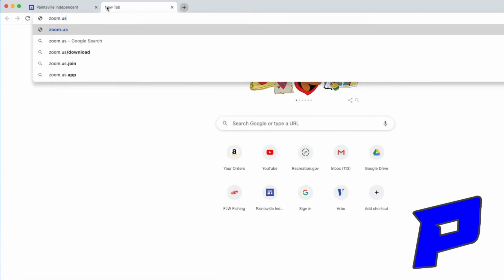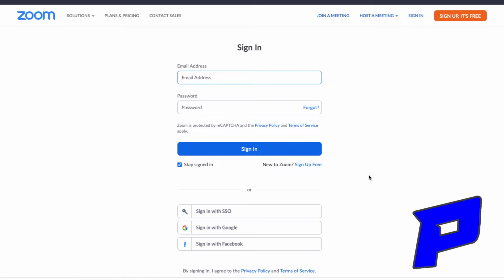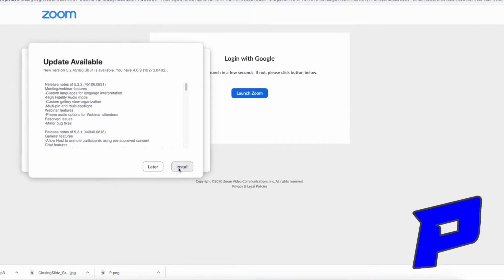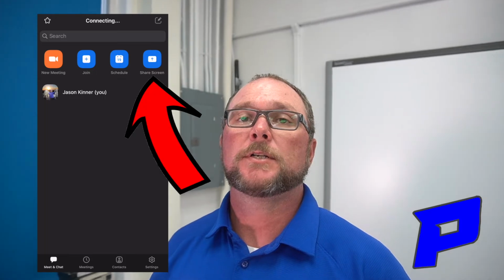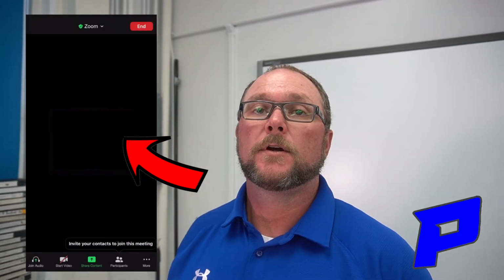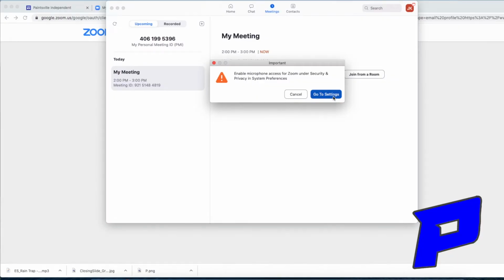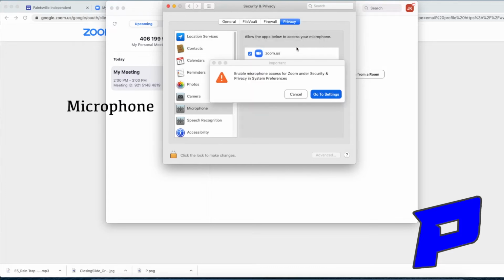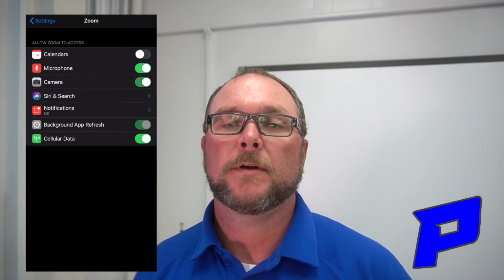Zoom Tutorial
Mr. Kinner is back for another tutorial, this time he talks Zoom.  This video covers installing, running zoom and some tips to improve your experience.